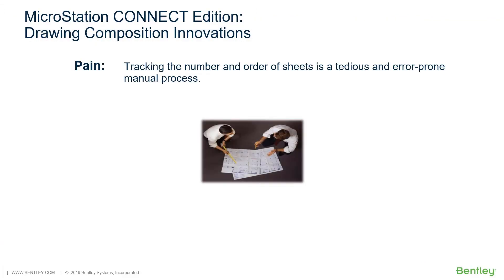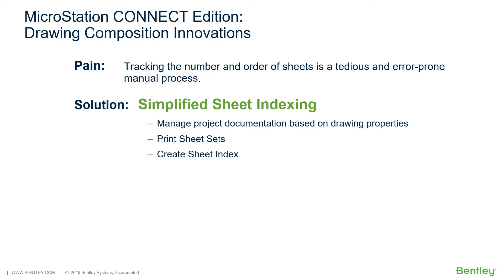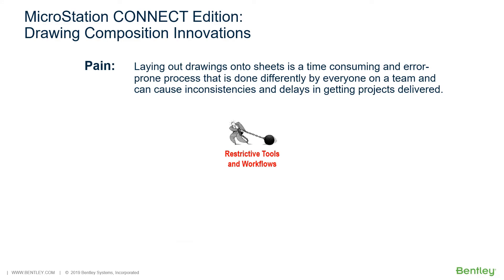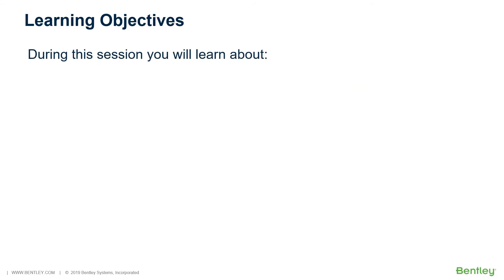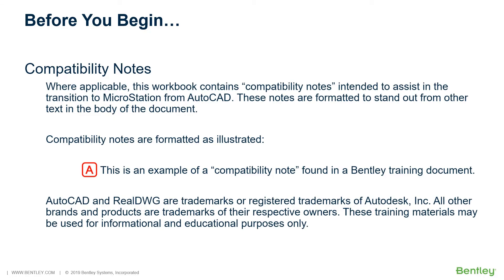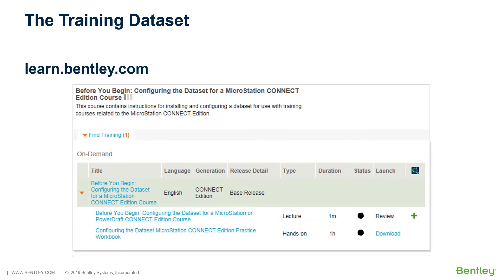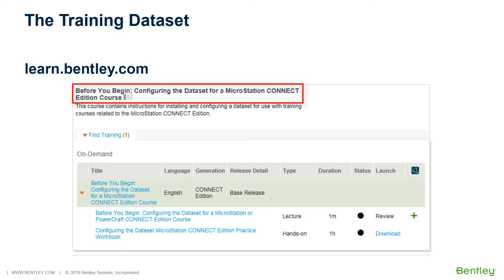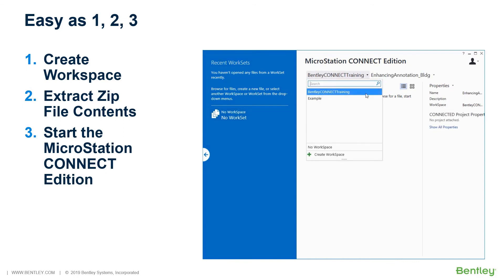Introduction to Sheet Creation and Indexing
This video is an Introduction to Sheet Creation and Indexing course.